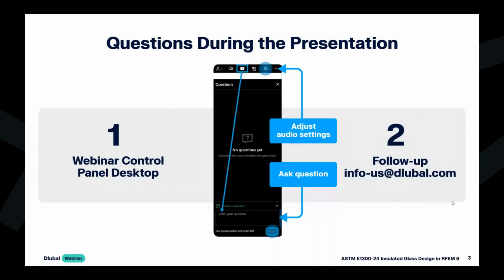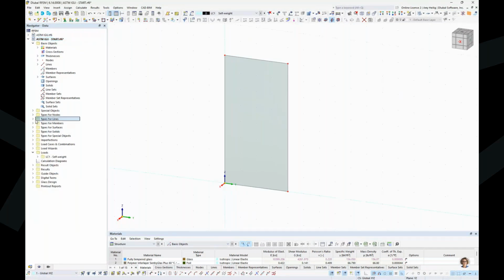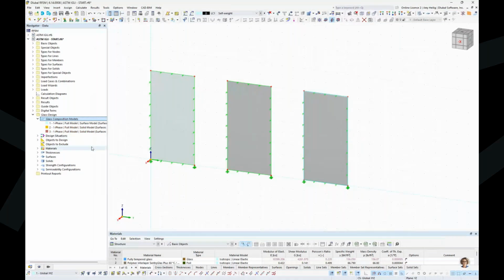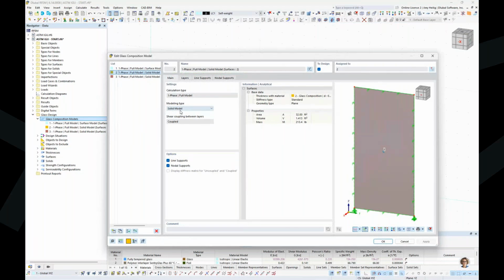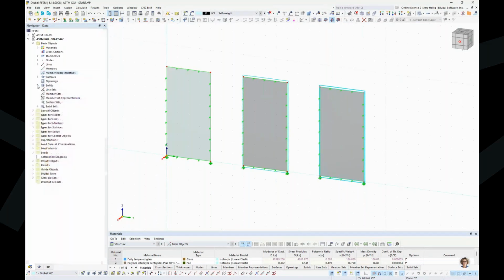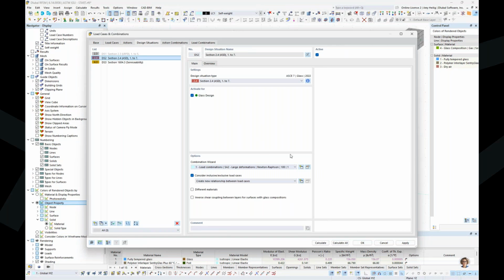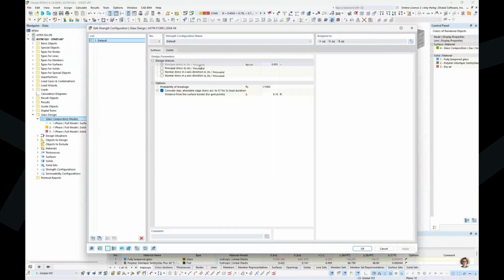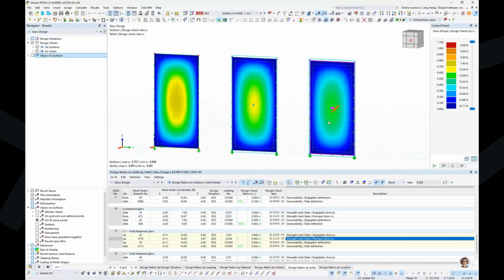[EN] Webinář | Návrh izolačního skla dle ASTM E1300-24 v RFEM 6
Tento webinář představí návrh izolačního skla podle ASTM E1300-24 v programu RFEM 6.

Podrobný program:

00:00 Úvod
02:14 Laminated and insulated glass modeling
37:00 Load combination setup and load application
51:17 Analysis results overview
53:35 ASTM E1300-24 design results overview
57:17 Conclusion

Podporu poskytujeme zdarma. Máte dotazy?